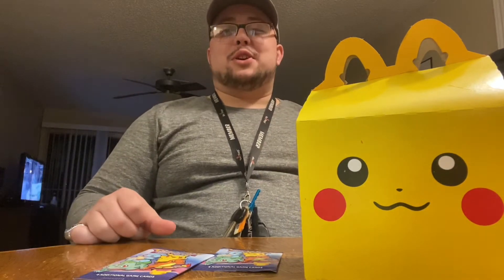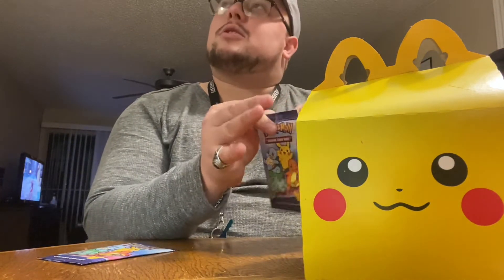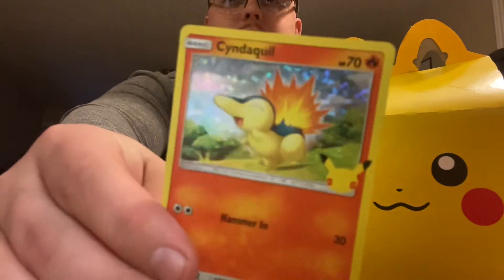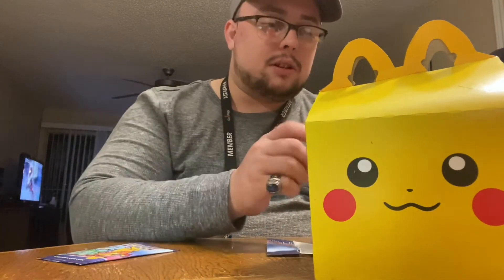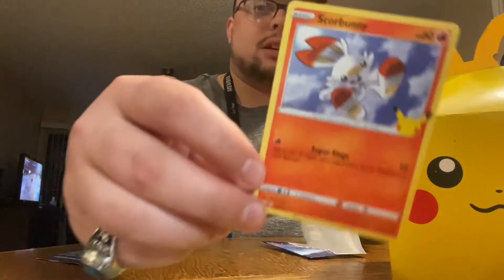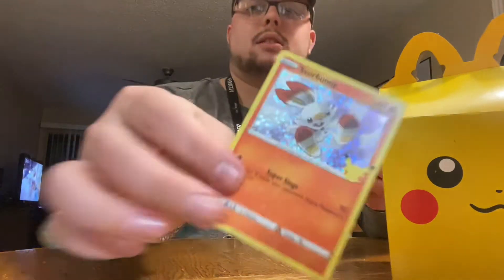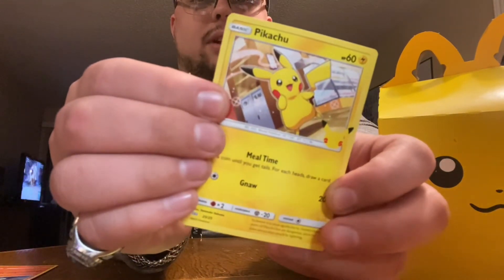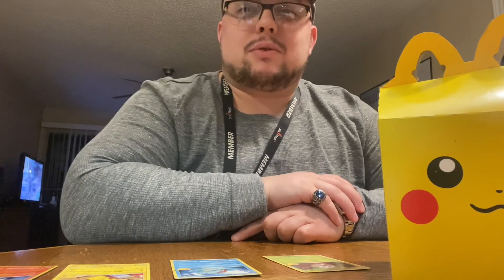First two card pikachu card opening